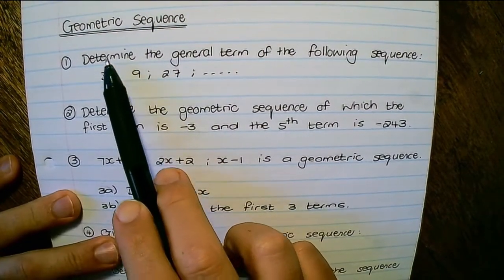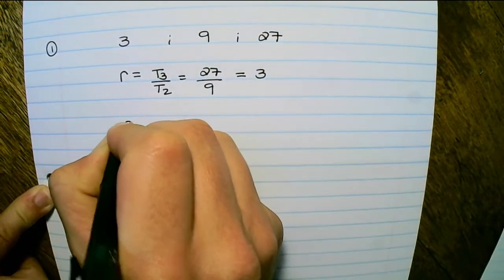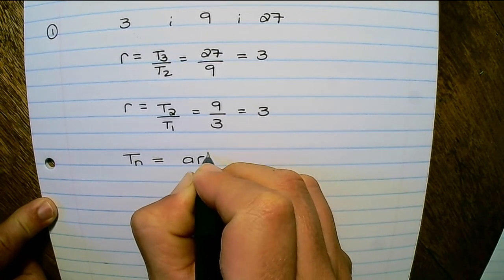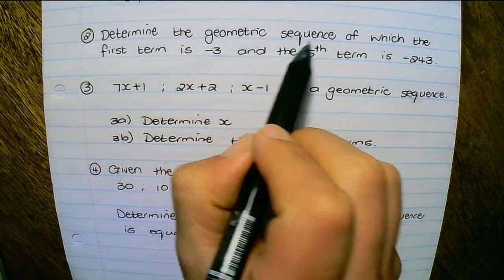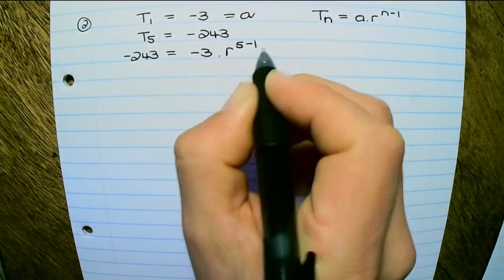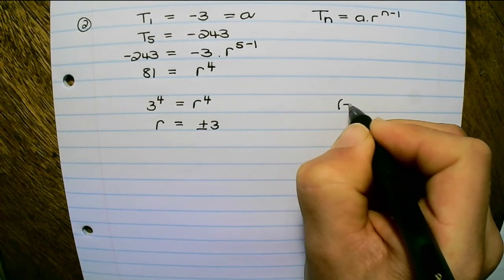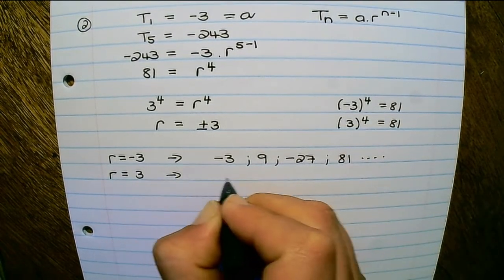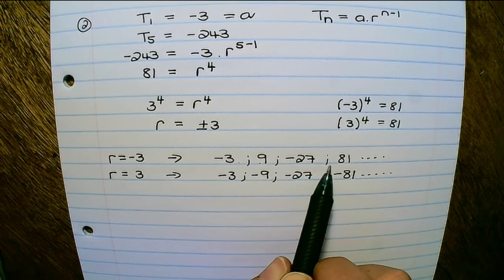Geometric Sequence Revised (Grade 12 Math)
In this video we revise Geometric Sequences.

This is a revision video for Grade 12 Mathematics to help you prepare for Paper 1 in the final matric examinations.